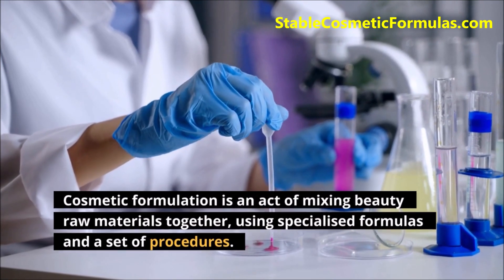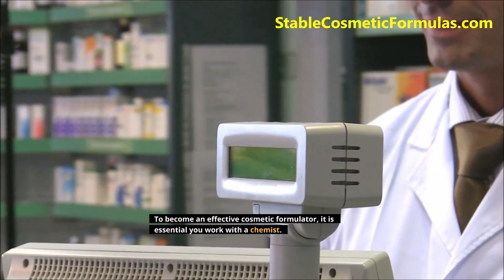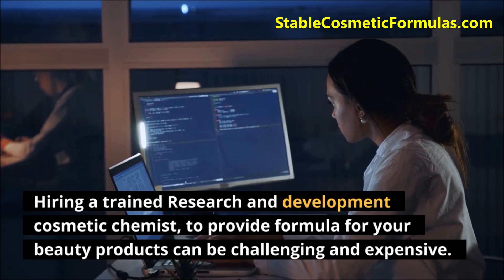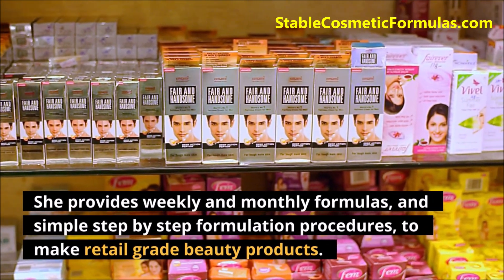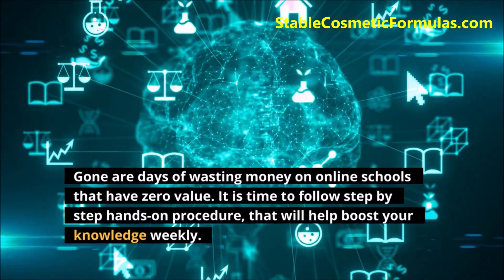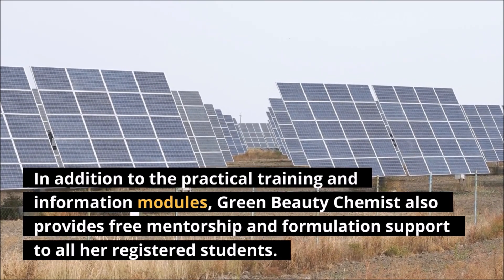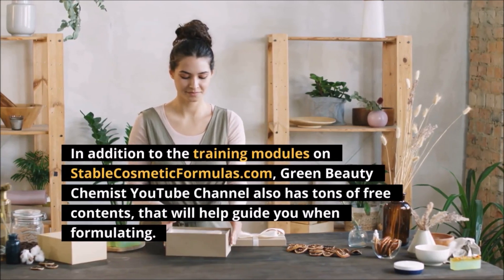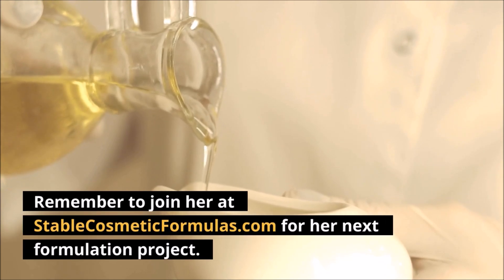LEARN TO MAKE YOUR OWN SKINCARE, HAIRCARE & BEAUTY PRODUCTS IN 2022! (COST EFFECTIVE WAY)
Easy Ways To Learn Cosmetic Formulation In 2022 (Learn To Make Your Own Beauty Products(Skincare, Haircare Beauty Products)
In this short video by Green Beauty Chemist production team, we introduced you to our services and how we can be of help to those planning to make their own beauty products.